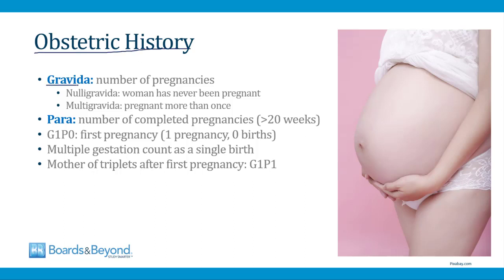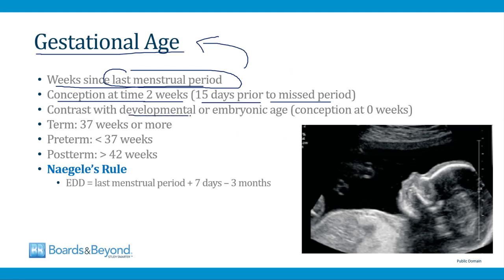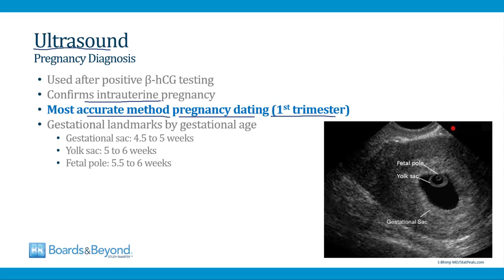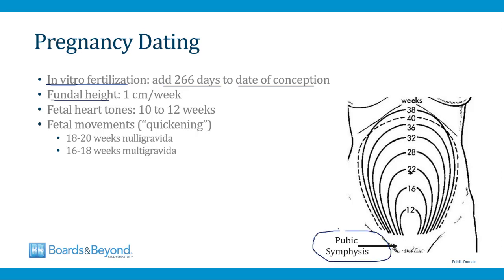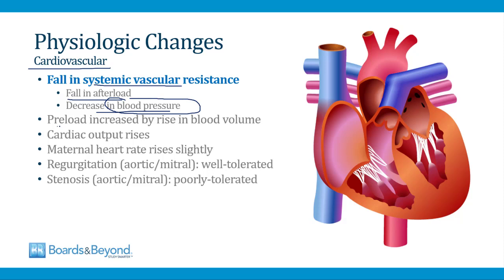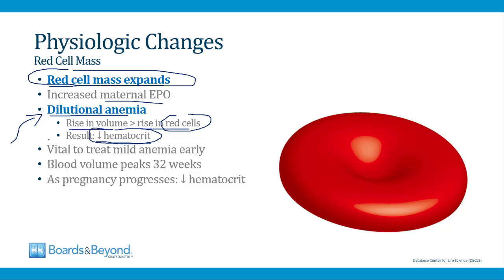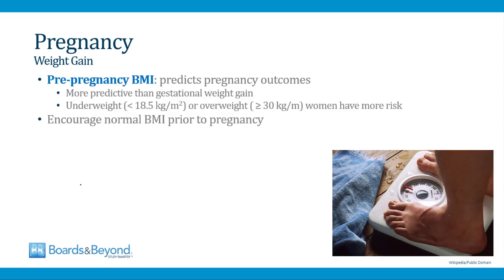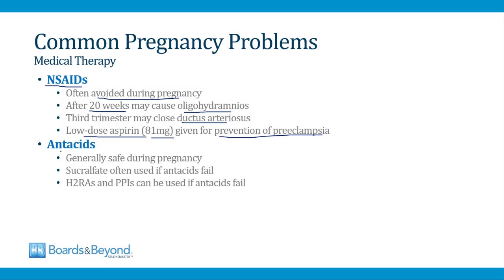1 Normal Pregnancy